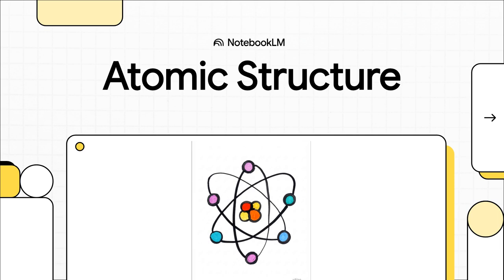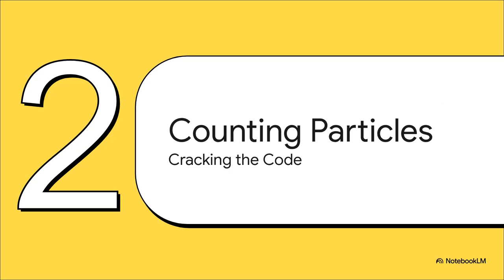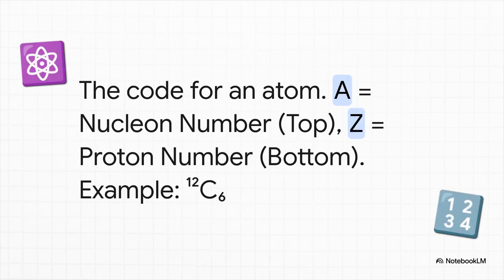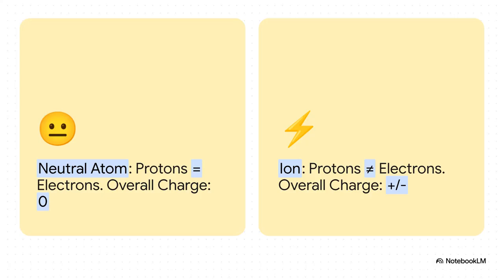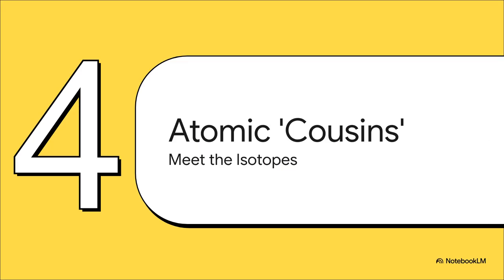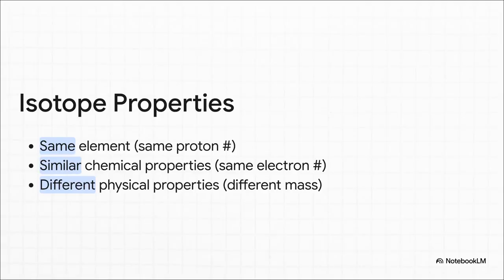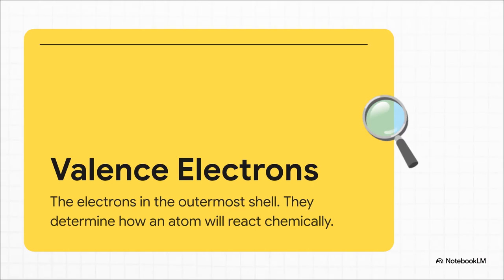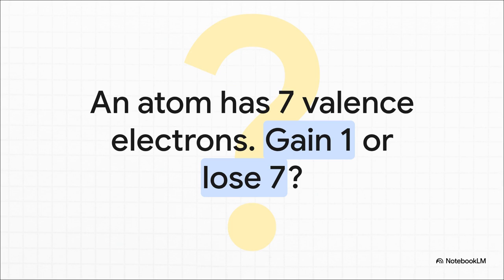03 Atomic Structure Video